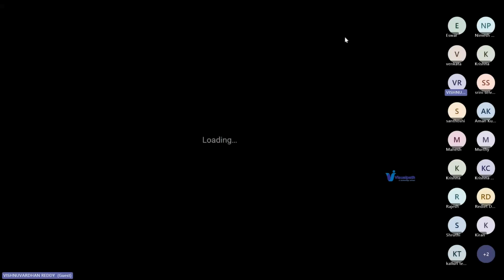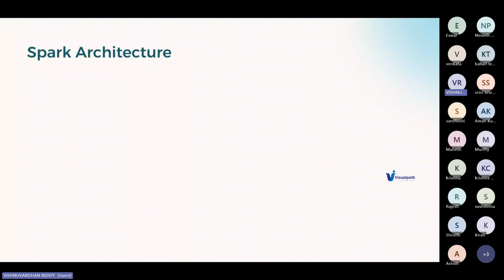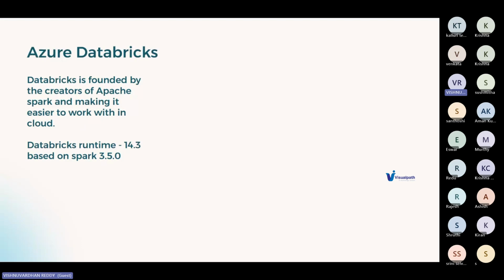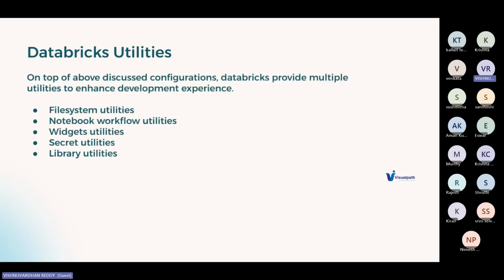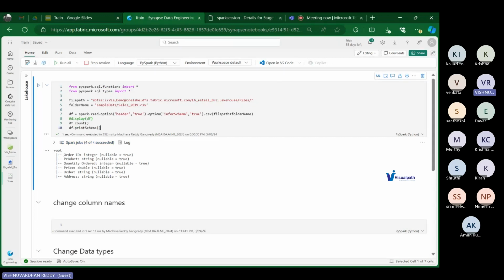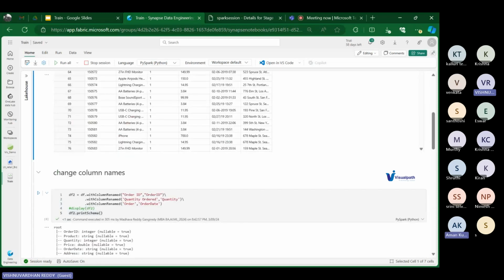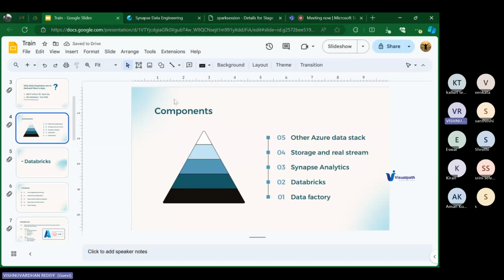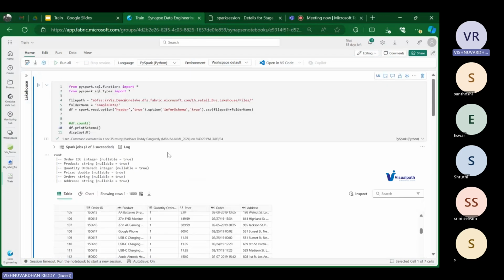Azure Data Engineering DEMO || Azure Data Factory|| Online Training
🚀 Dive into the Heart of Azure Storage Accounts!

🗄️💻 Join us in the fifth video of our Azure Data Engineering series as we unravel the intricacies of creating and optimizing storage accounts on the Azure platform. Whether you're a data enthusiast or an IT professional, this in-depth guide will empower you to harness the full capabilities of Azure storage.

Chapter Breakdown:

1️⃣ Understanding Azure Storage: Explore the different types of Azure storage and grasp the significance of storage accounts in the cloud ecosystem.
2️⃣ Creating Your Storage Account: Follow a step-by-step tutorial on creating your Azure storage account, covering essential configurations and security considerations.
3️⃣ Blob Storage Deep Dive: Delve into Azure Blob Storage, understanding its versatility for handling various types of data, from documents to images.
4️⃣ File, Queue, and Table Storage: Explore the nuances of different storage services within Azure, including file storage, queue storage, and table storage.
5️⃣ Optimizing Storage Performance: Learn tips and best practices for optimizing your storage accounts to ensure scalability, reliability, and cost-effectiveness.

This tutorial is perfect for anyone looking to demystify Azure storage accounts, from beginners eager to understand the basics to experienced professionals seeking to optimize their storage strategies.